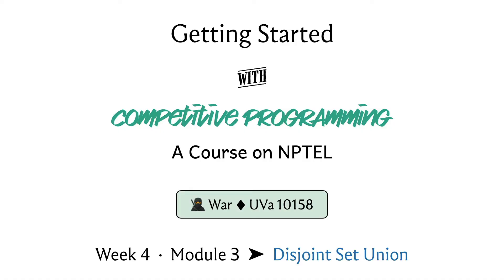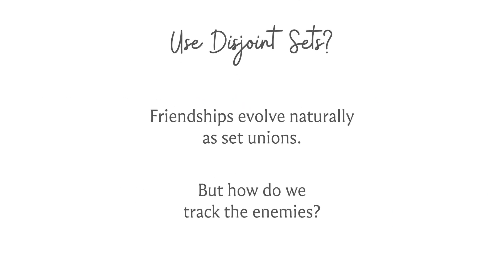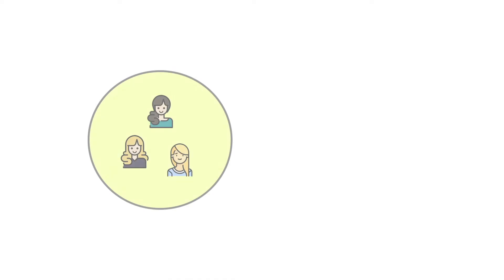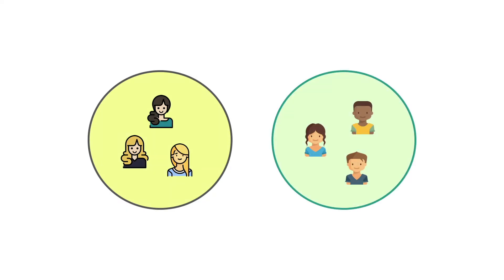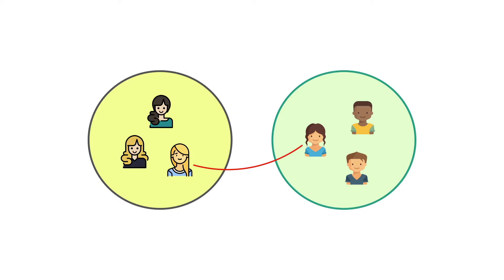mod04lec22 - War - II (Solution)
This is the first part of a three part video. In the first part, we describe the problem statement; in the second part we discuss a solution; and in the third part, we go over parts of an implementation.